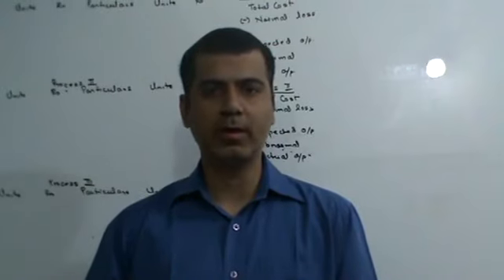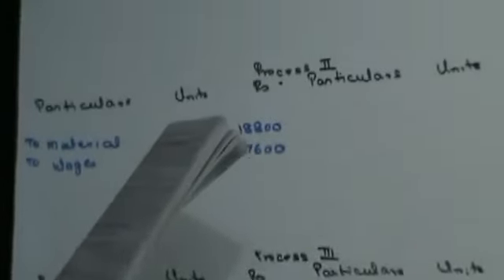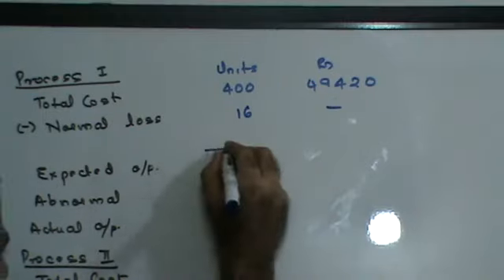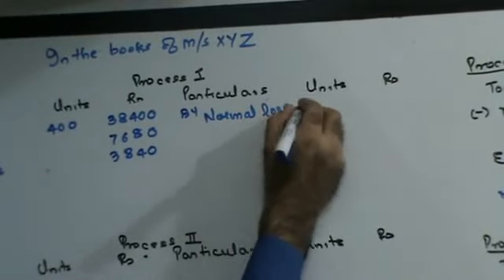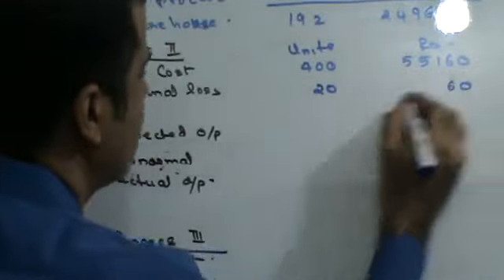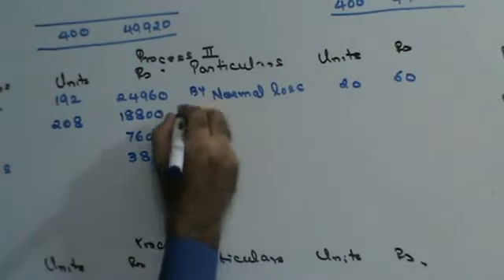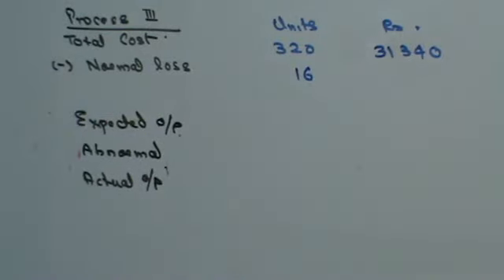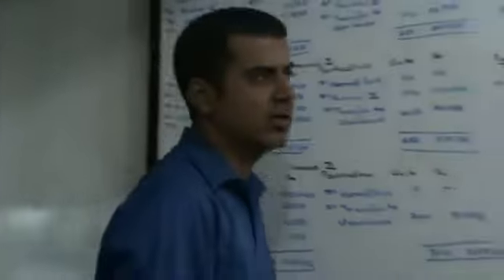ty costing process 06